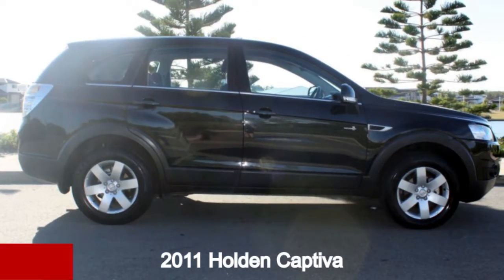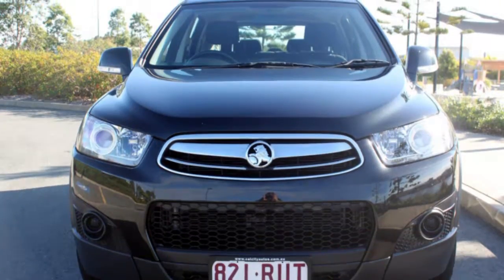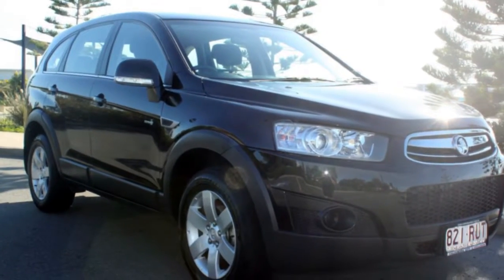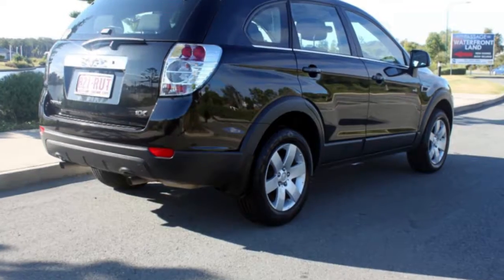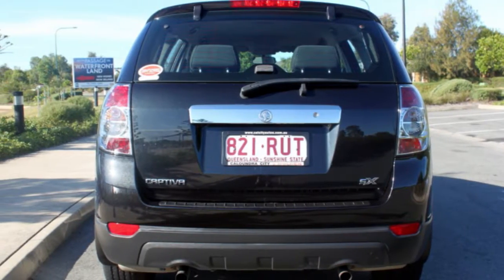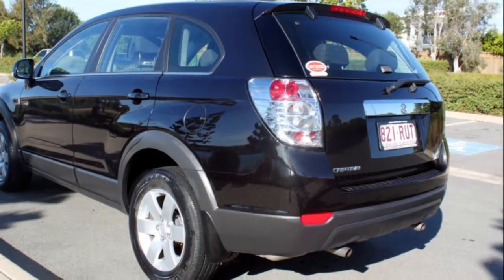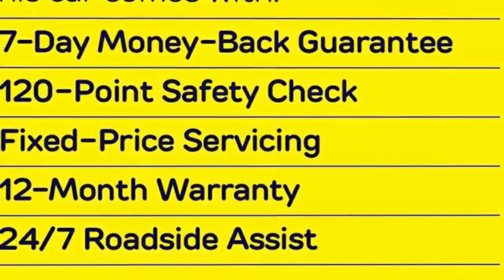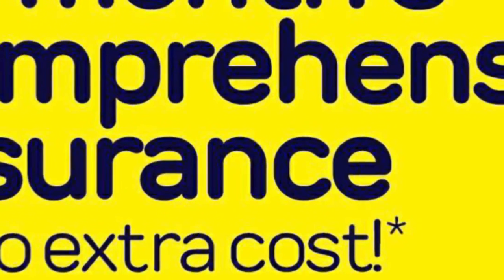2011 Holden Captiva CG Series II 7 SX Carbon Flash Black 6 Speed Sports Automatic Wagon